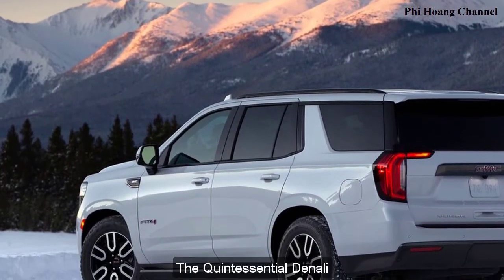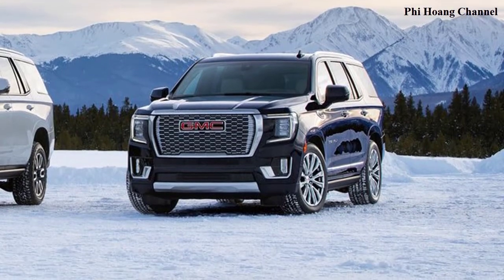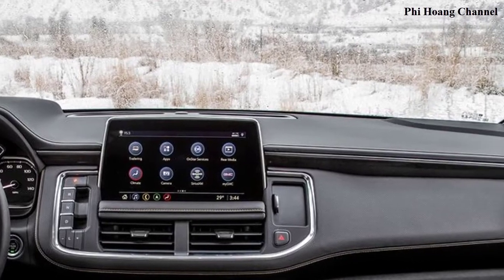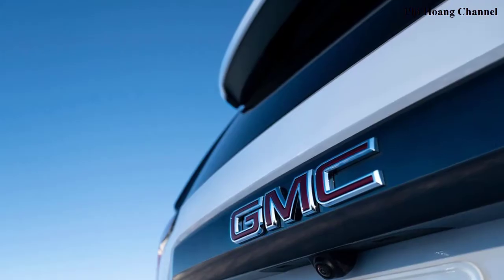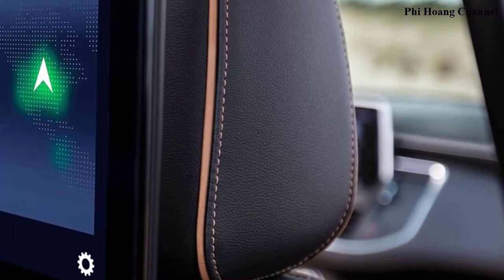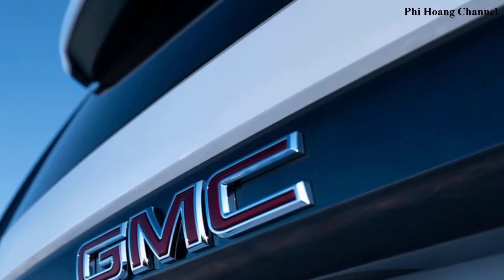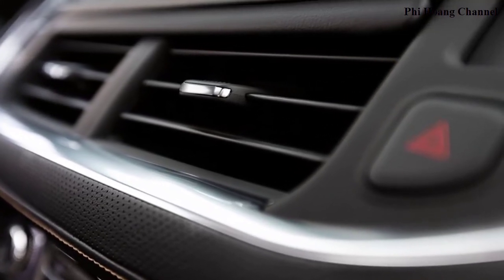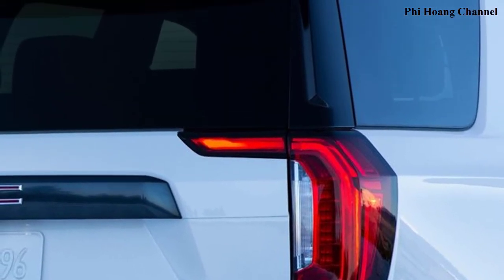2021 GMC Yukon AT4 - Interior and Exterior- Auto Review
2021 GMC Yukon AT4 - Interior and Exterior- Auto Review.

+ Beam Electronics Universal Smartphone Car Air Vent Mount Holder Cradle
+ Anker 24W Dual USB Car Charger, PowerDrive 2
+ APEMAN Dash Cam 1080P FHD DVR Car Driving Recorder 3" LCD Screen 170°Wide Angle, G-Sensor, WDR, Parking Monitor, Loop Recording, Motion Detection

Welcome to the channel offering information on car care products, car accessories. You'll be looking for good quality accessories, where to sell the best, how to get free car care products shipped to your home.

+ Source: amazon. com, thecarconnection. com, autoexpress.co. uk